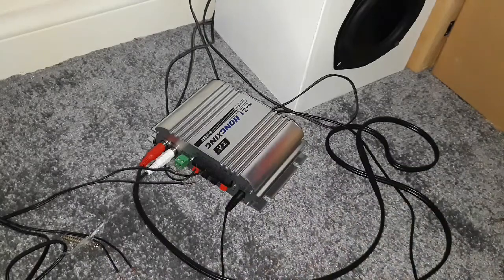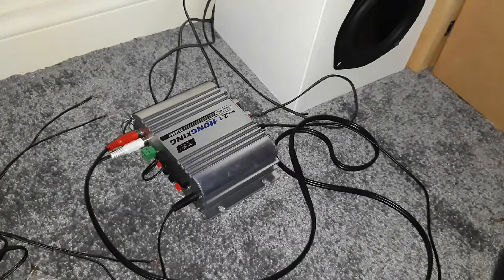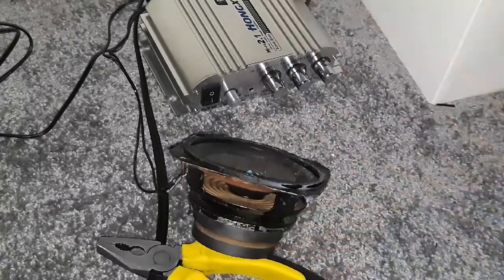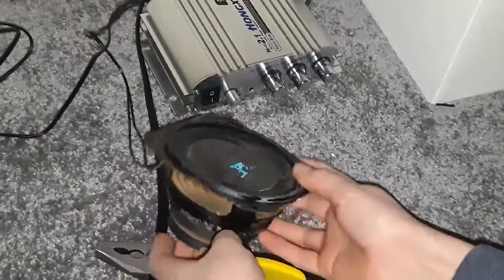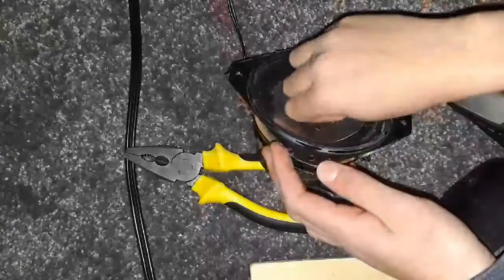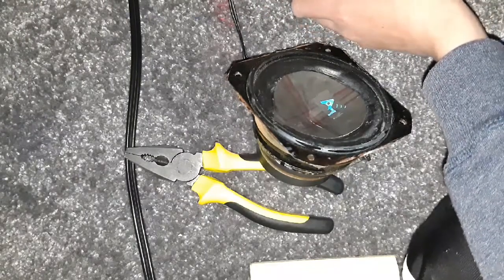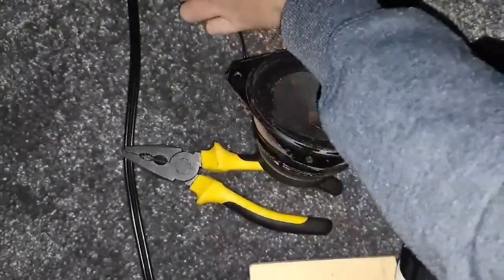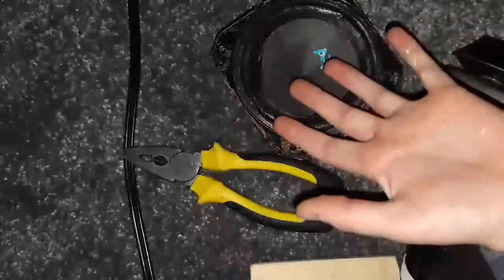Customs excersion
The main customs speaker is broken.
Listen to it rattle

comment if you want blowout